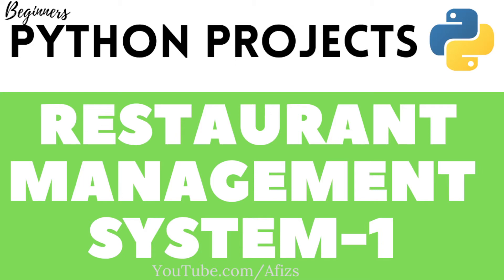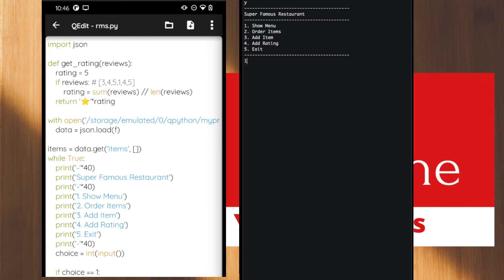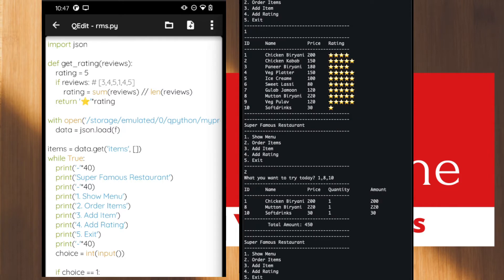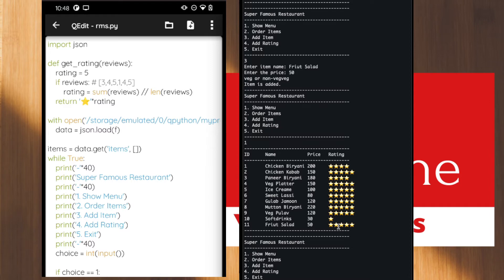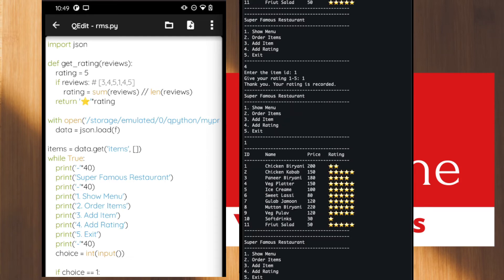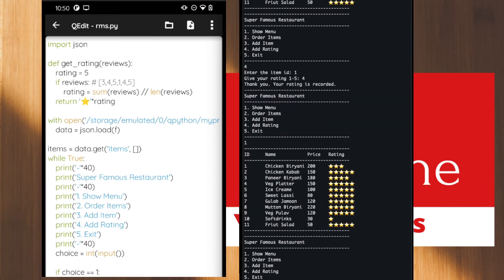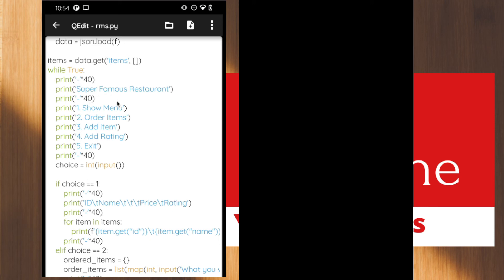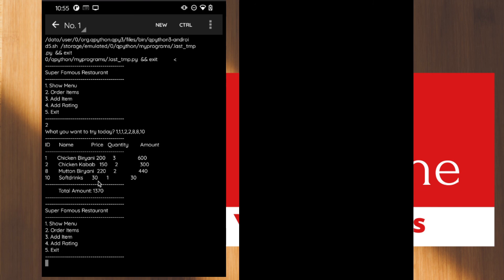Learn Python on Phone: Restaurant Management System project